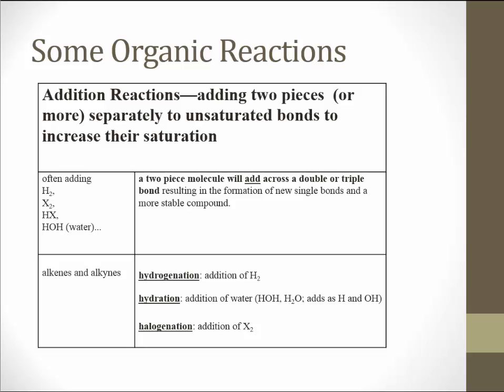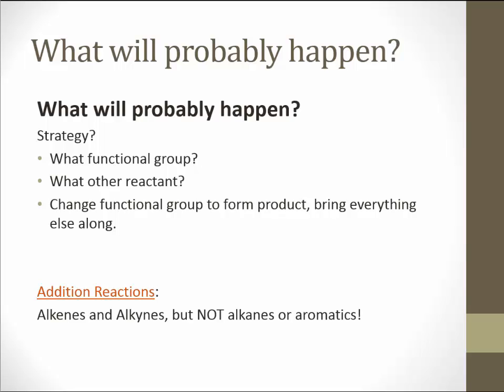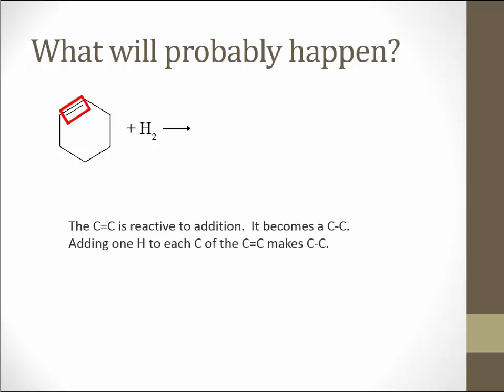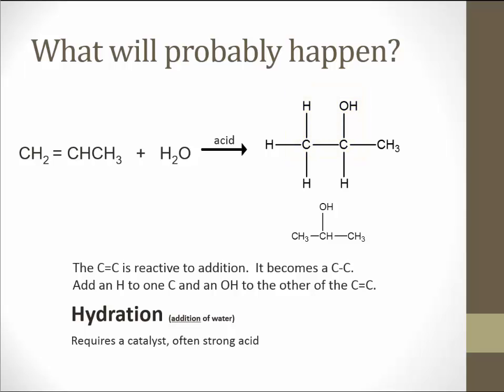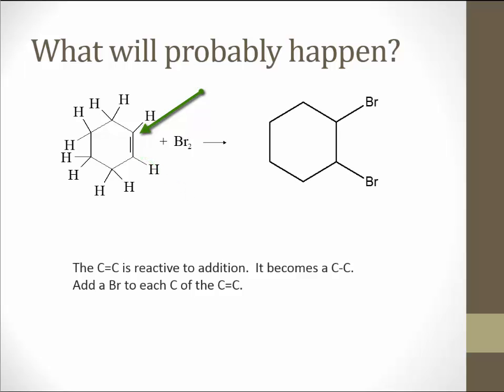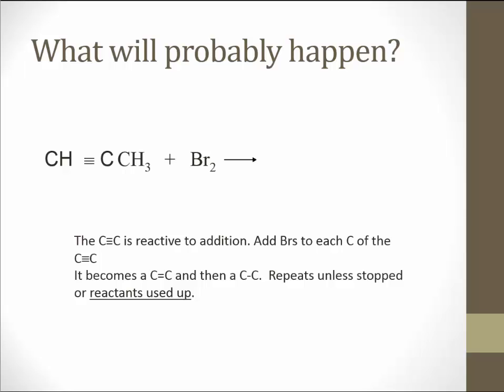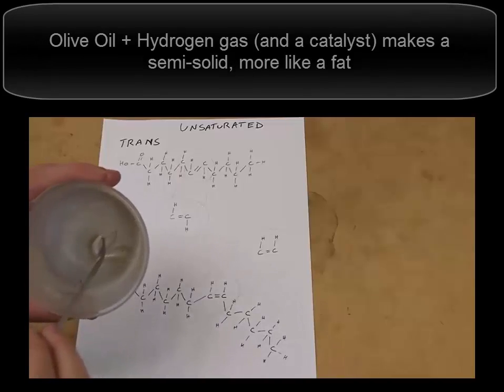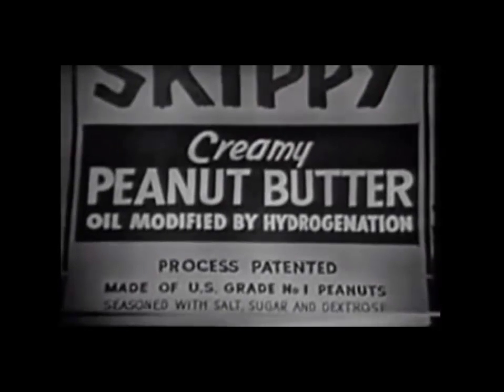Organic Reactions Part 1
CHEM 1110 Lecture Set 15
Introduction to Organic Reactions Part 1